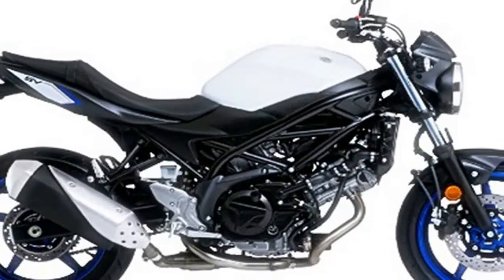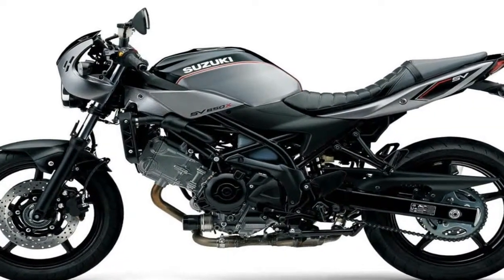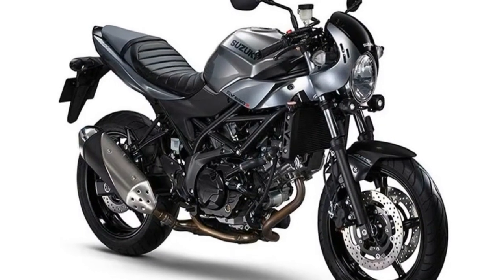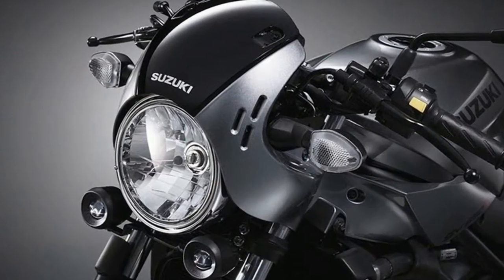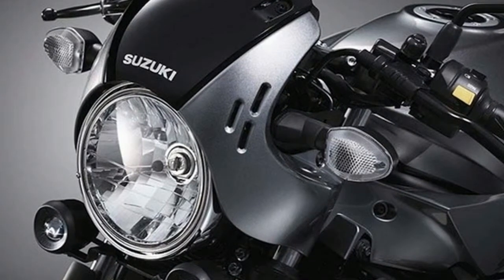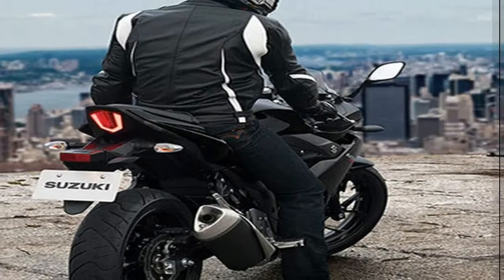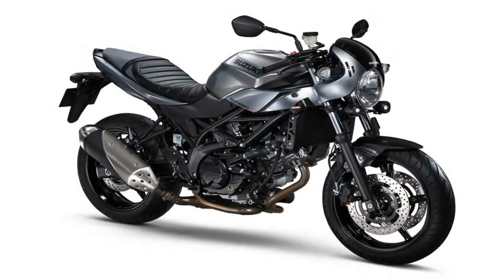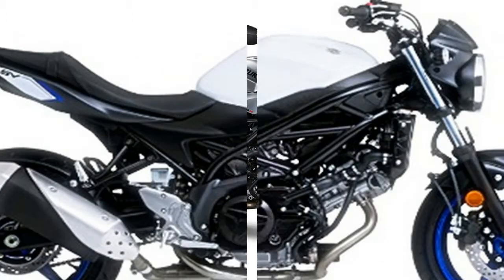Must Watch!!!2018 Suzuki SV650X Price & Spec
Must Watch!!!2018 Suzuki SV650X Price & Spec -  It’s been a heavy year for “café racers” at EICMA - some exceedingly retro, others more of a blend between modern and vintage. Kawasaki, Husqvarna, Royal Enfield, and even Suzuki.

██████ GET DAILY UPDATES! NOW! ██████